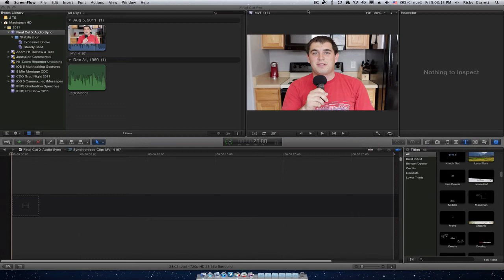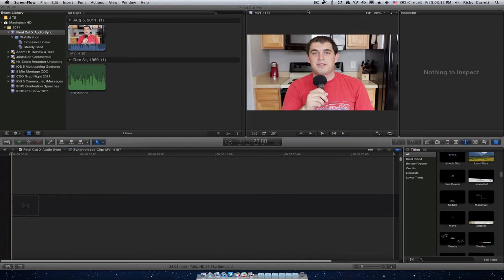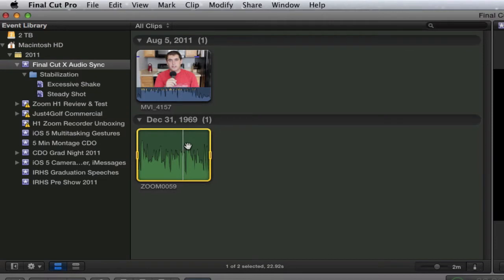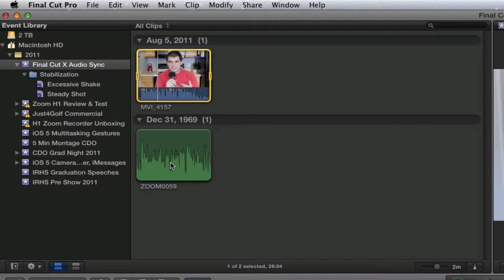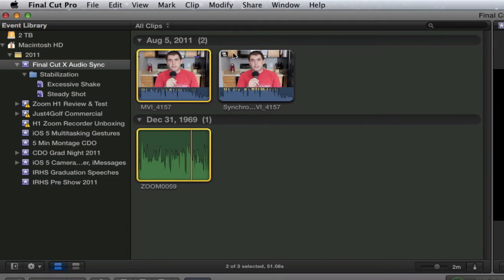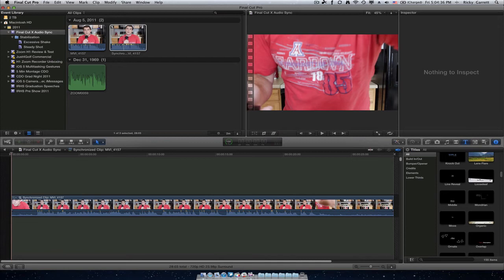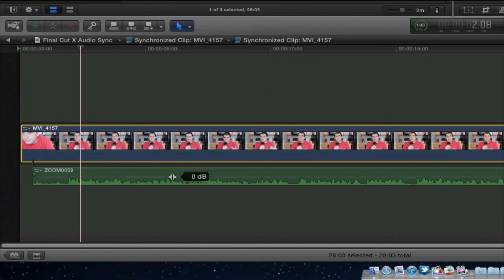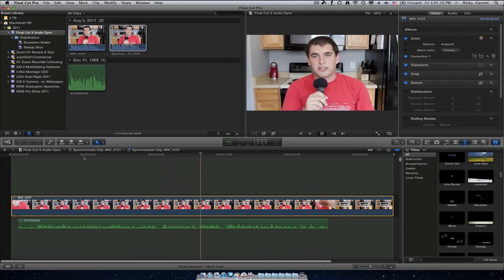Final Cut Pro X Tutorial: Audio Sync From An External Source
This is a tutorial on how to sync audio from an external source easily in the new Final Cut Pro X!